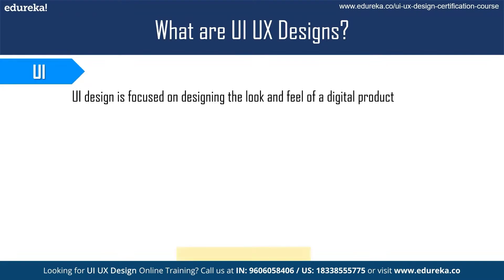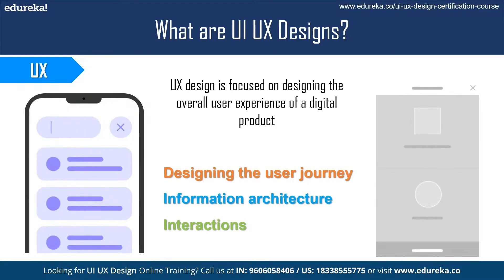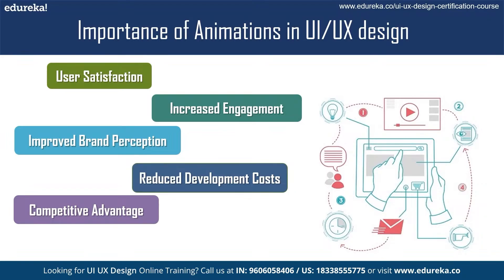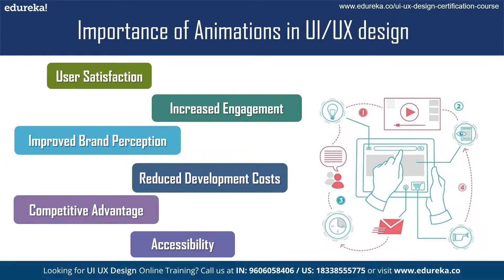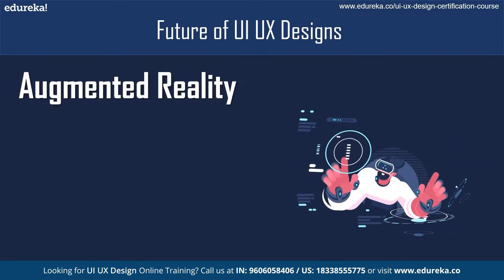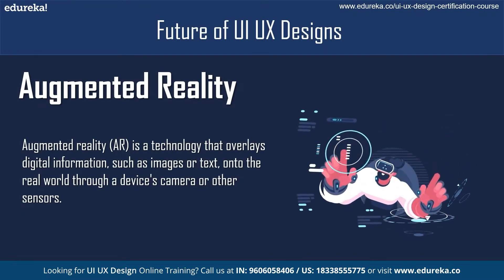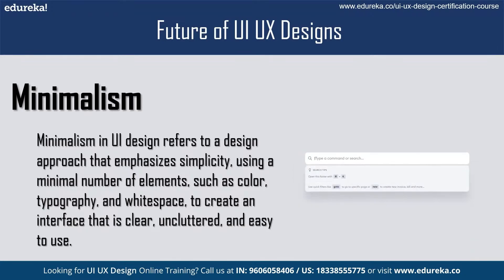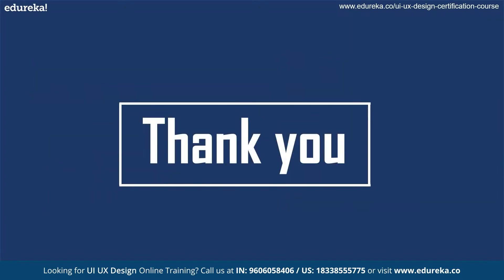What is UI UX Design? | UI UX Design for Beginners | UI UX Design Certification Course | Edureka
UI UX, UI (User Interface) and UX (User Experience) design are two integral components of creating a successful digital product or service. UI design focuses on designing the visual elements of the user interface, including layout, typography, color scheme, and overall look and feel, while UX design focuses on understanding and improving the user's overall experience with the product or service. The goal of both UI and UX design is to create a seamless and enjoyable experience for the user that meets their needs and expectations. Through research, prototyping, and testing, UI and UX designers work together to create user-centered designs that are both functional and aesthetically pleasing.